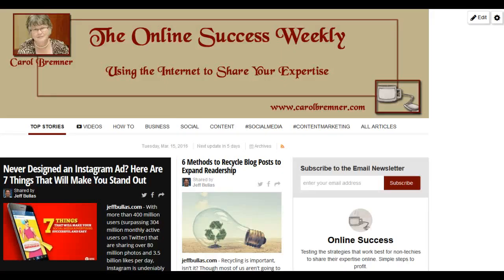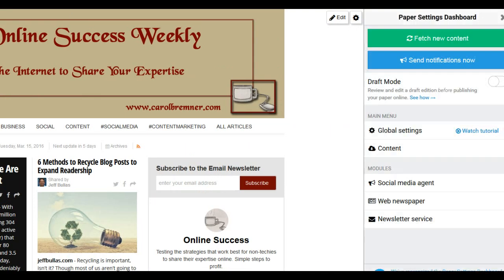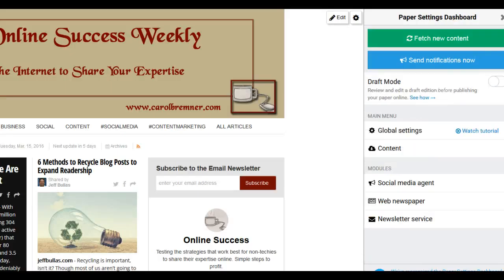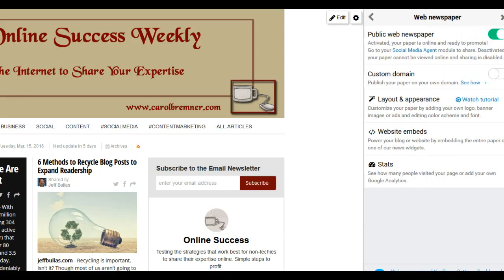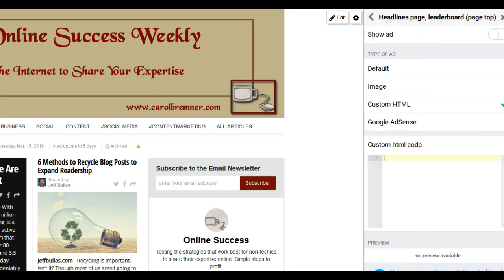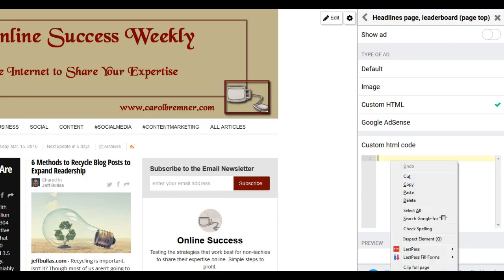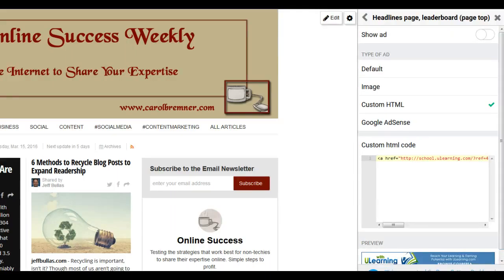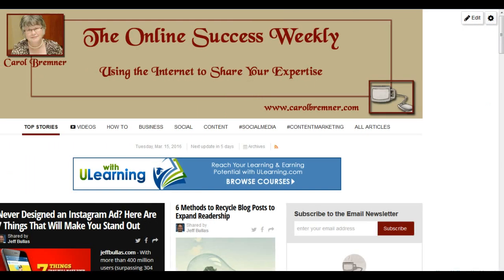Creating a Paper.li Leaderboard Ad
Another new Paper.li feature.